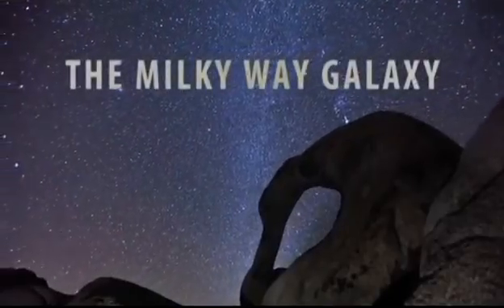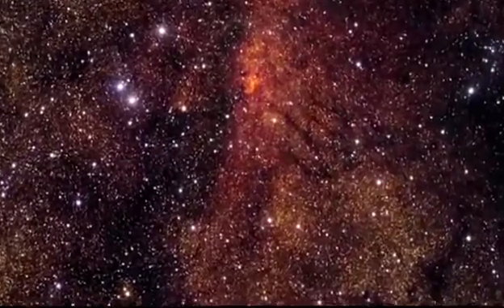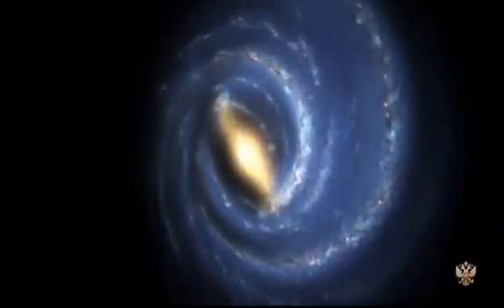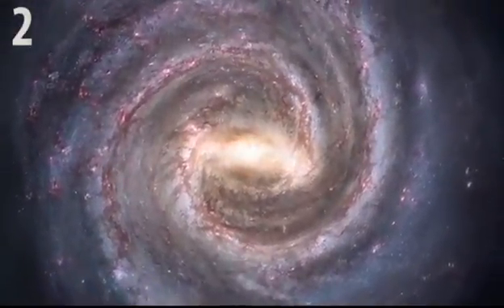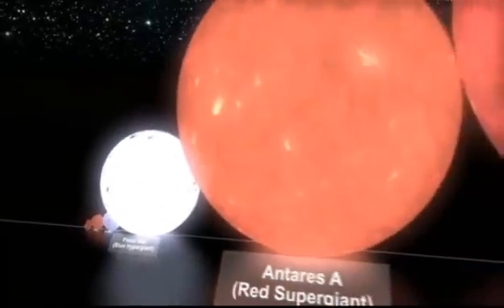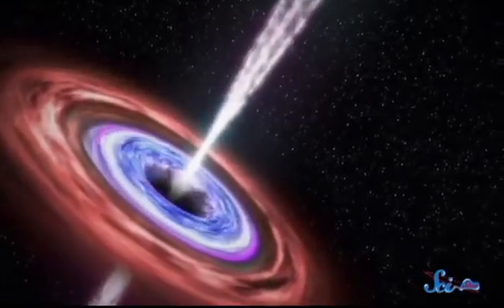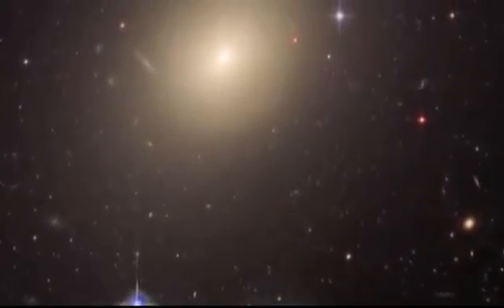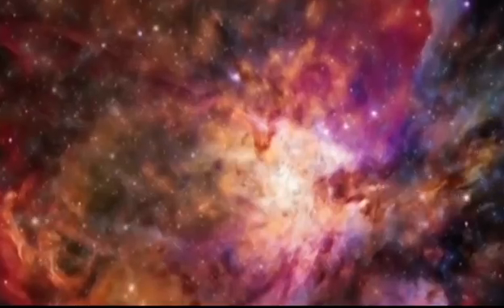Milky Way- The Galaxy In Which We Live.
science is awsome.

we make videos like this.